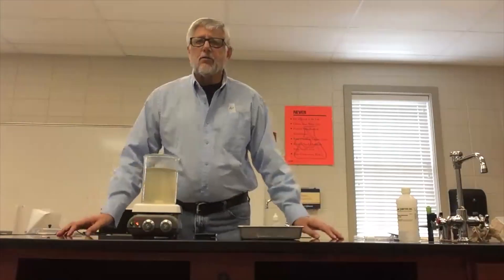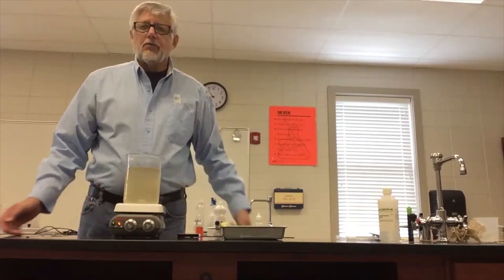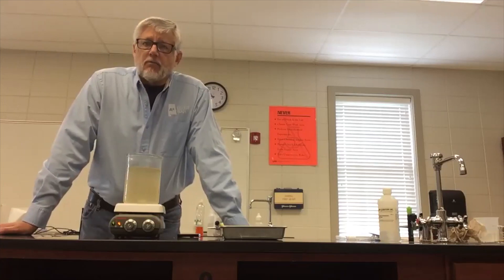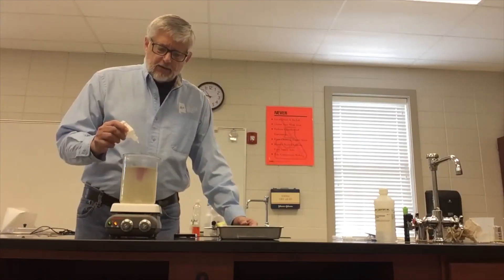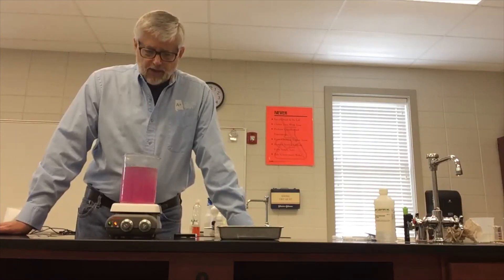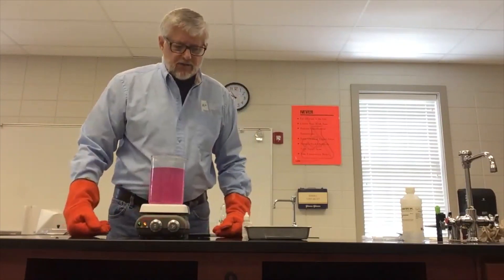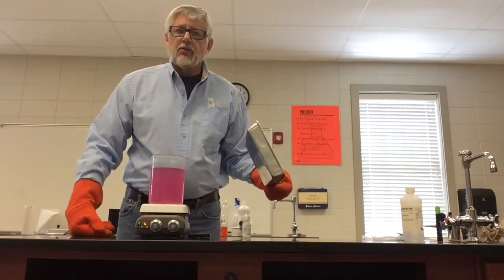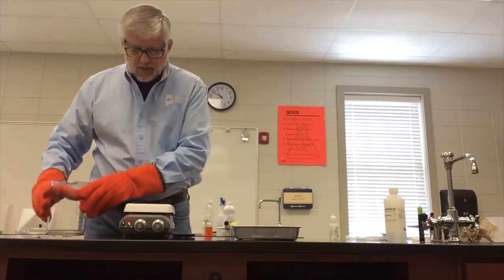Larger Is Not Always Better Procedure Setup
Creating the agar gels